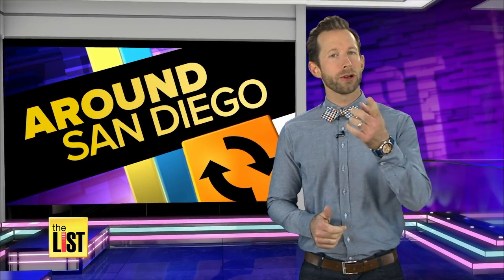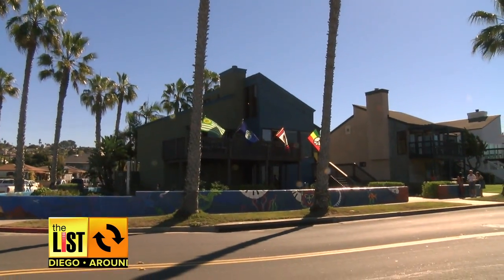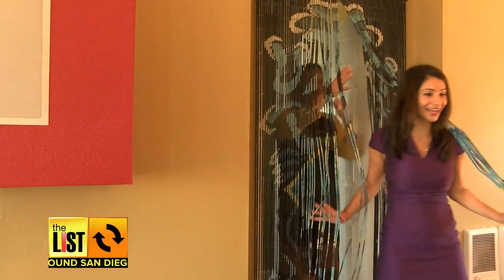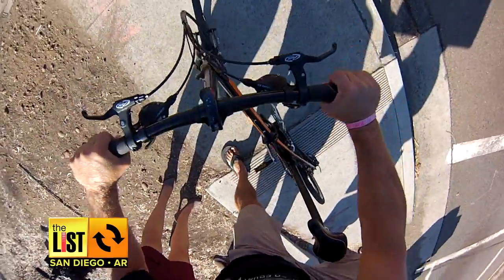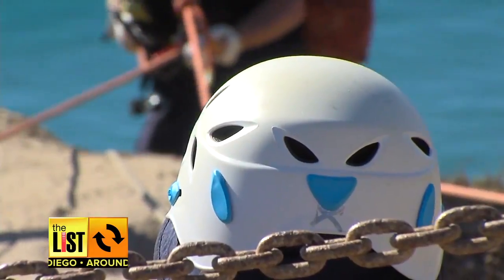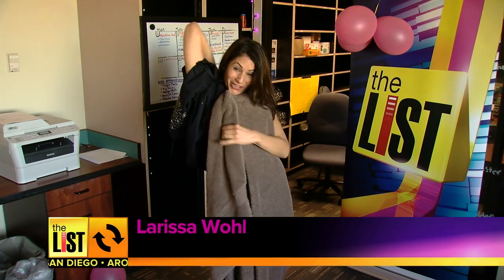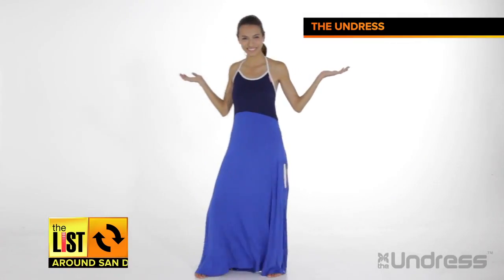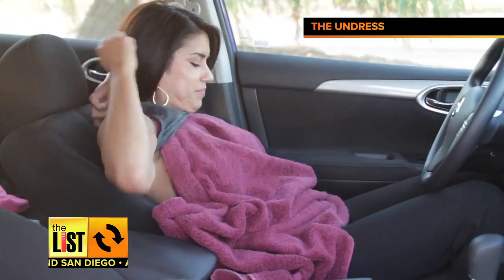SAN DIEGO: Painting The Town Green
This Sunday, take a tour of 9 homes around town that are all designated as being "green!"